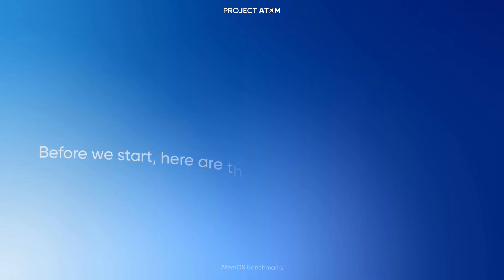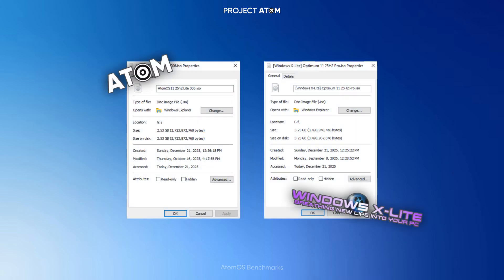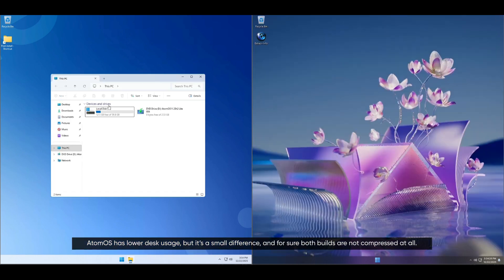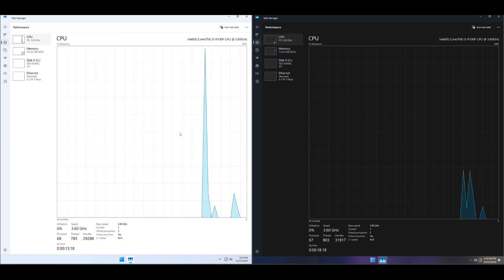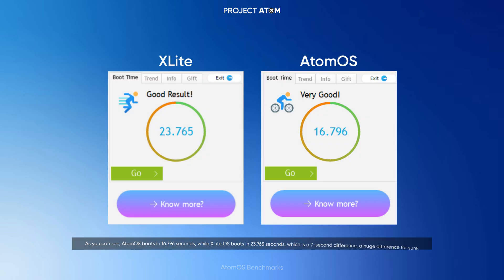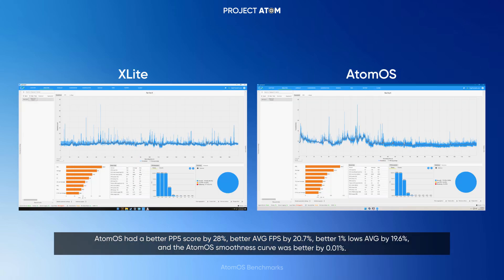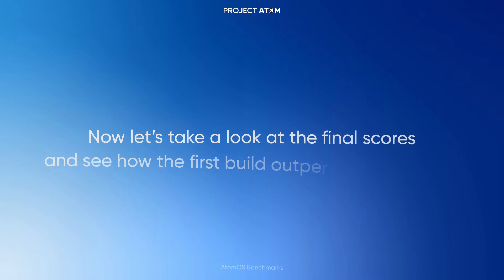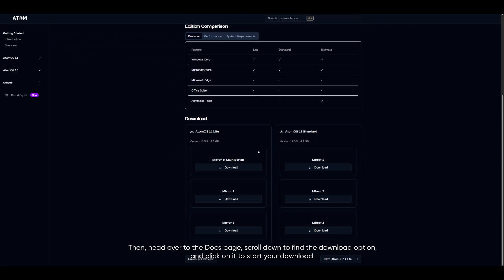The BEST custom windows build? Windows X-Lite vs AtomOS 11 ( + BENCHMARKS )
This includes video recordings of all benchmarks, detailed results, GPU settings, and driver information.
- AtomOS Build Used : AtomOS Lite11 25h2

- Video Chapters
0:00 Intro
0:12 PC Specs
0:27 Tools Used
1:05 Settings
1:27 Build Details
1:38 Windows Version
1:50 Installed Apps & Bloatware
2:51 Disk Usage
3:50 Resource Usage
4:35 Post-Install Folder
5:07 Boot Time
5:32 Heaven Benchmark
5:55 FurMark
6:15 Far Cry 5 Benchmark Tool
6:25 IMPORTANT – CapFrameX Results
6:55 Side-by-Side Gameplay
8:01 Total Score Comparison
8:46 Downloading AtomOS

tiny 11 fr,
tiny 11 full review,
tiny 11 fps,
fortnite on tiny 11,
tiny 11 giga,
tiny 11 install guide,
tiny 11 installation guide,
tiny 11 vs windows 10 gaming,
tiny 11 stuck on getting ready,
tiny 10 vs tiny 11 gaming,
how to get tiny 11 without usb,
should i get tiny 11,
legion go windows 11,
tiny 11 how to install,
tiny 11 home,
tiny 11 hindi,
win 11 how to install,
how to install tiny 11,
how to install tiny 11 without usb,
how to install tiny 11 without losing data,
how to install tiny 11 with usb,
how to install tiny 11 on unsupported pc,
how to setup windows 11,
how to build tiny 11,
tiny 11 installation with usb,
tiny 11 installation step by step,
tiny 11 in 2025,
tiny 11 installation no usb,
install tiny 11,
install tiny 11 without usb,
install tiny 11 without losing data,
introducing windows 11,
install tiny 11 on usb,
install tiny 11 on virtualbox,
install tiny 11 on android phone,
install tiny 11 on chromebook,
tiny pop 11 june,
mini jan-11 remote control,
custom windows,
custom windows bloxburg,
custom windows 11,
custom windows 11 iso,
custom windows os,
custom windows 11 theme,
custom windows iso,
custom windows 10 iso
mini j-11,
tiny 11 kurulum,
tiny 11 kurulumu,
tiny 11 nasıl kurulur,
windows 11 tiny activation key,
tiny 11 lite,
tiny 11 laptop,
tiny 11 linux,
tiny 11 ltsc,
tiny 11 live usb,
linus tech tips windows 11,
linux vs tiny 11,
50 tiny room escape level 11,
install tiny 11 on laptop,
tiny 11 vs ltsc,
how to install tiny 11 on linux,
tiny 11 mac,
atlas os,
atlas os windows 11,
atlas os install,
atlas os review,
atlas os windows 10,
atlas os vs revios,
atlas os fortnite,
tiny 11 minimum requirements,
tiny 11 microsoft office,